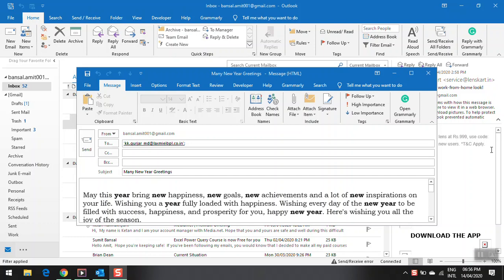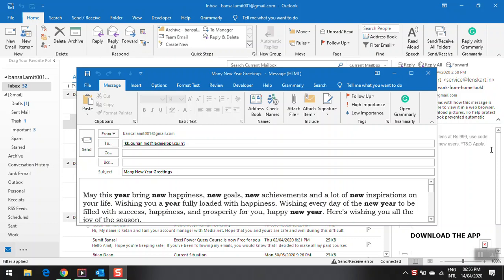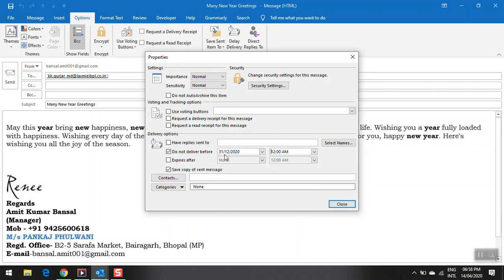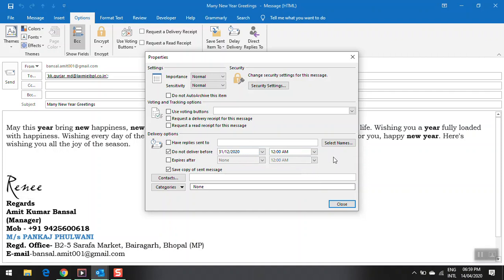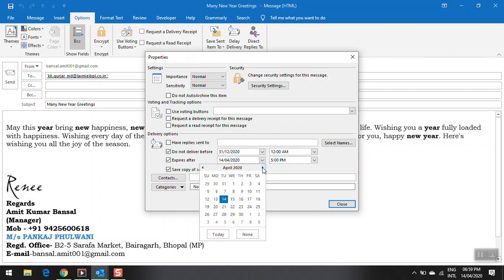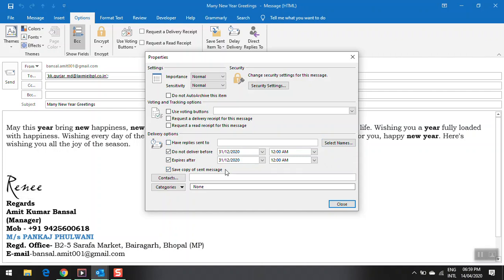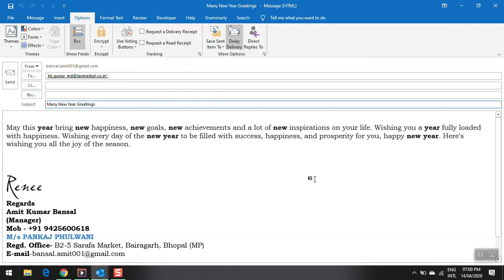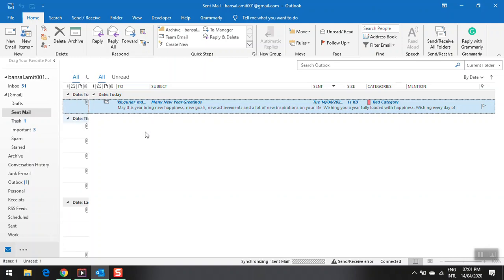How To Schedule an Email in Outlook?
How to delay sending an email in Outlook?

This feature really works and initiates a surprise ball for the receiver.

Here you can get step by step guide which allows you to activate it.

Delay delivery option
Creating a rule.

Most of the users ask Does Outlook need to be Open for Delayed Delivery?

Outlook 365 is a web-based platform any scheduled task would be automatically executed on the time frame, whether you are online or office.

In the case of the Outlook application, it is mandatory for the user to online Outlook, the email scheduled will be delivered at the time mentioned in the delay delivery option, if accidentally outlook application is offline or closed, the email message wait for connectivity.

- EQUIPMENT USED
○ My camera